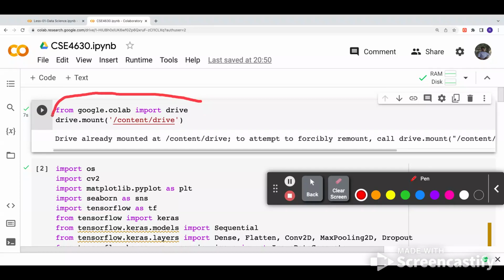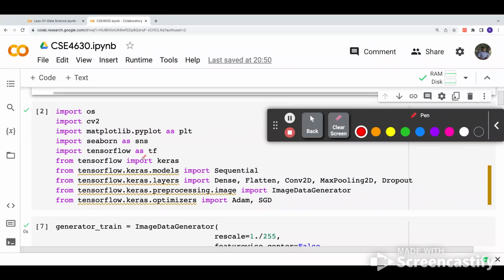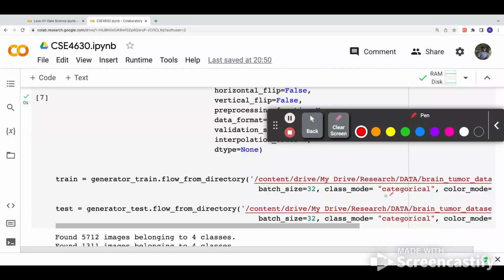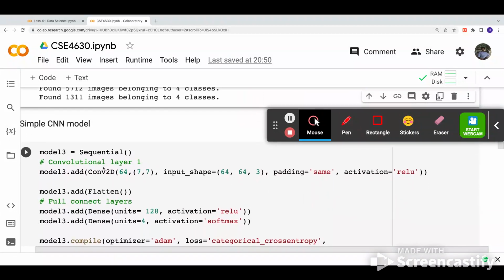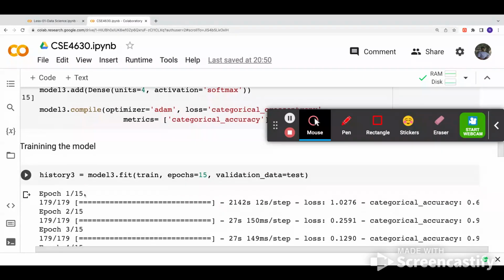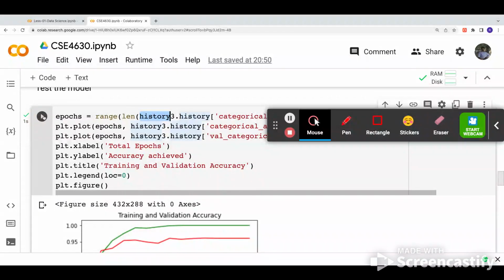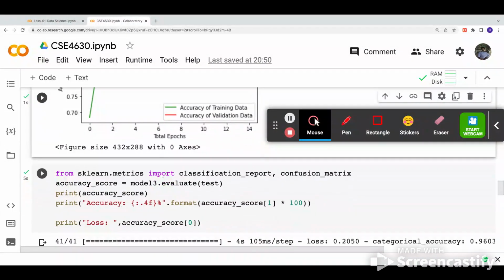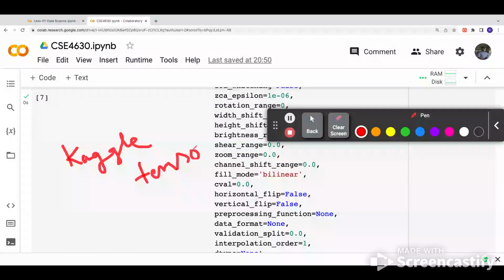How to apply deep learning for medical image classification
Medical Image Classification, Deep Leaning, Multi-Class classification in Google Colab, Tumor Classification using convolutional neural network.